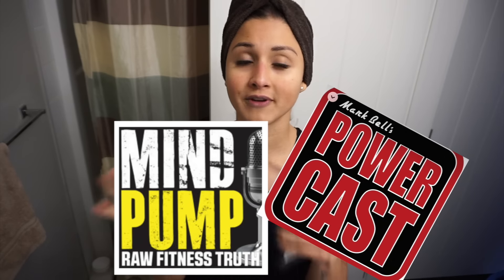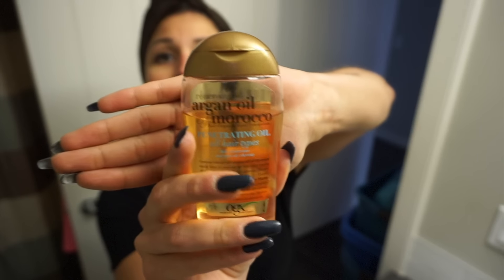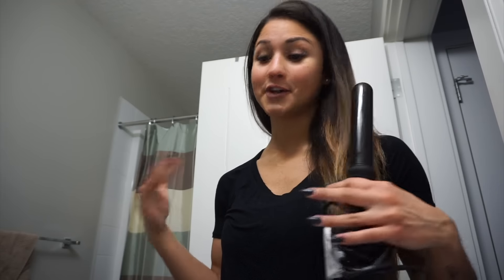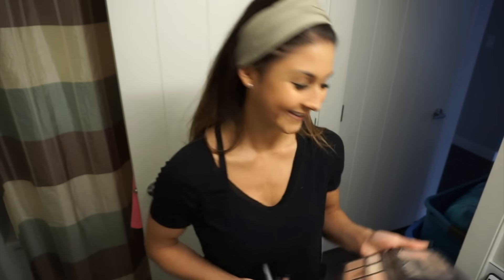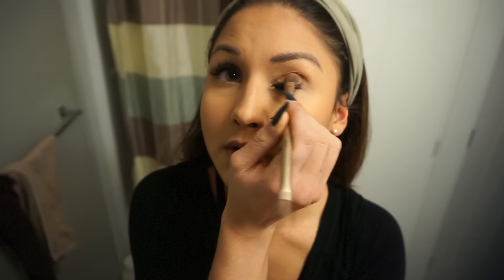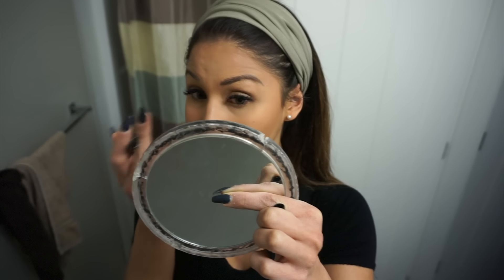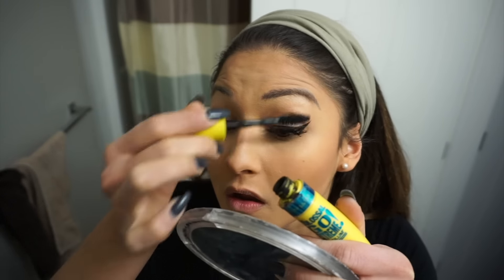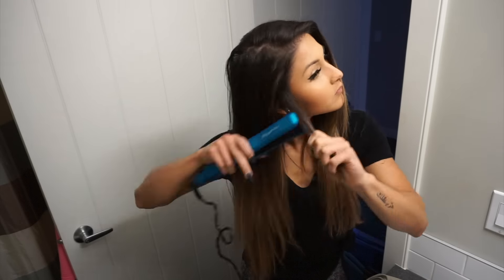GET READY WITH ME: EVERYDAY LOOK FOR NEWBIES!! | Skin, Hair, Make Up & Favorite Podcasts!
**One of you requested this so I thought it would be fun to share :) I share my super simple every day make up routine, my favourite beauty products & some of my favourite podcasts!

Don't forget to leave me a THUMBS UP If you enjoyed this video & if you enjoy my content make sure you subscribe :) also don't forget I love interacting with you guys so leave a comment down below! I want to hear what you have to say xox

*NOW ACCEPTING CLIENTS*
ONLINE COACHING: